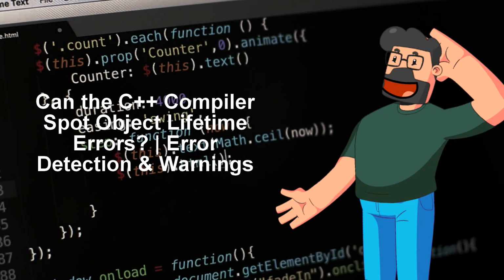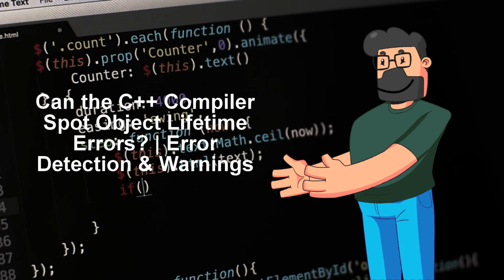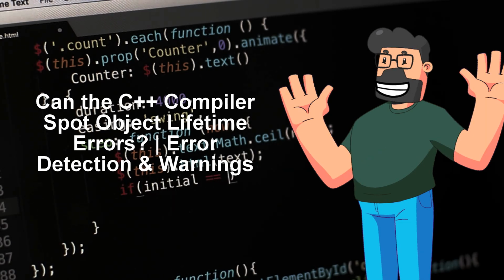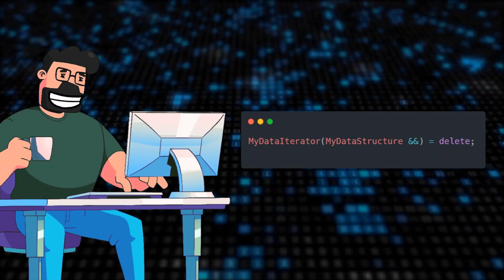Can the C++ Compiler Spot Object Lifetime Errors? | Error Detection & Warnings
Is there a way to get the C++ compiler to detect and warn/error about this object-lifetime error? Watch to find out if the C++ Compiler can spot Object Lifetime Errors in code.

✅ VIDEO INFO:
00:00:00 - Avoid temp object iterator in C++.
00:00:22 - Avoid runtime bugs with specific iterator.
00:00:47 - Prevent dangling references with deleted constructor.

This solution would not have been possible without the contributions of users: Jeremy Friesner and NathanOliver